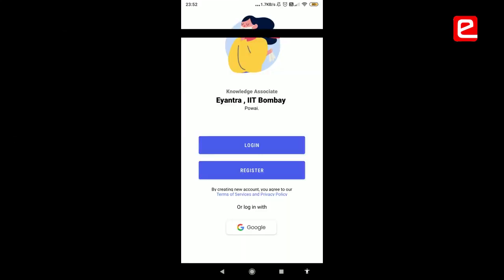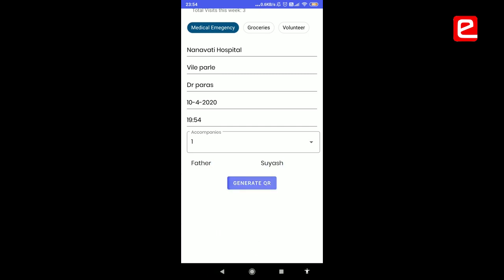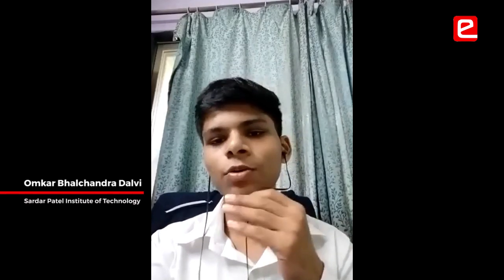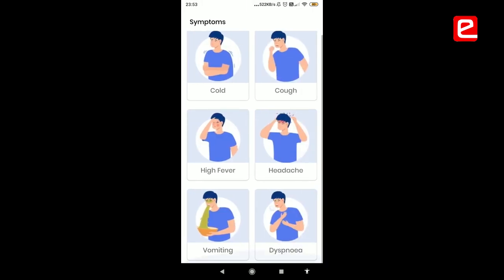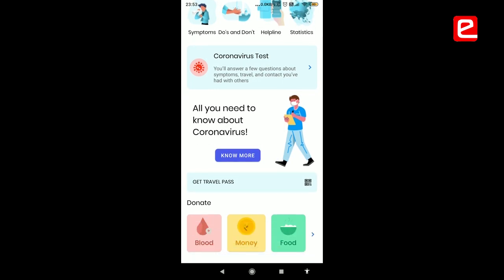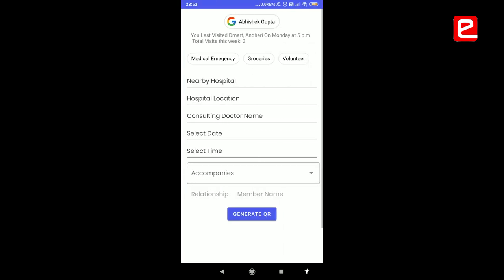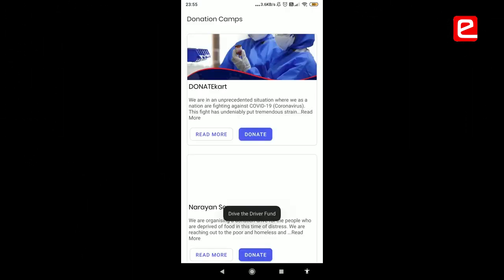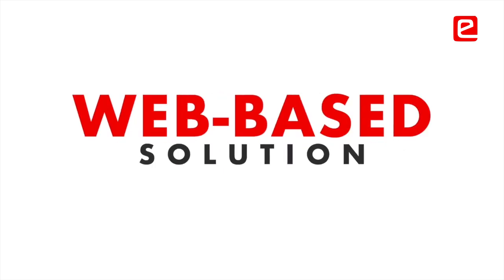e-Yantra Hackathon 2020: Go Corona App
Students team from  Sardar Patel Institute of Technology, Mumbai created a useful app related to COVID-19.

In the interview video, students shared, e-Yantra is an emotional journey for students. They want to win it at least once in their engineering journey. Students believe that the learning they received at e-Yantra cannot be given anywhere else. They also believe that e-Yantra is learning by failing and learning by competing. Students have worked passionately to solve problems in this Hackathon.